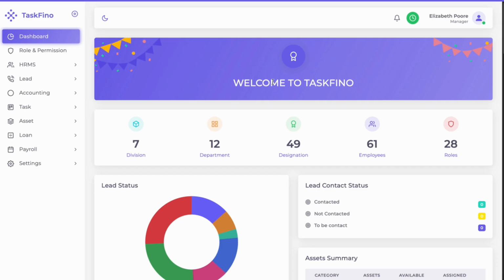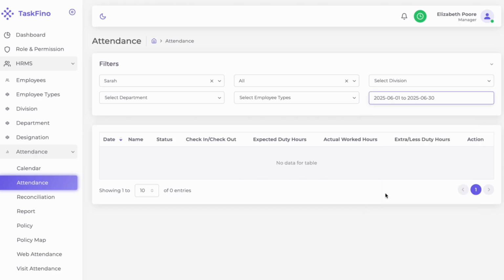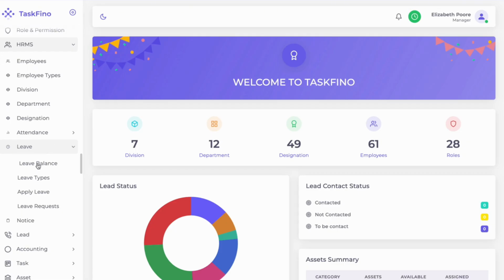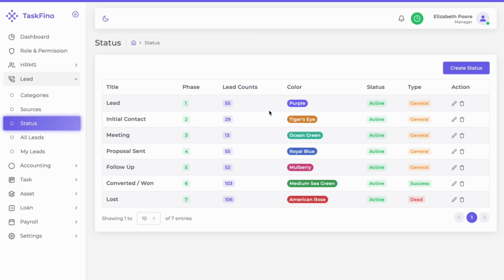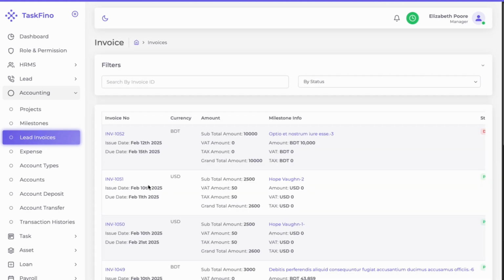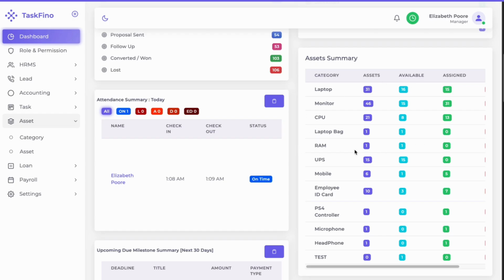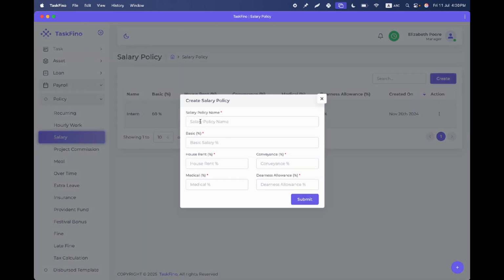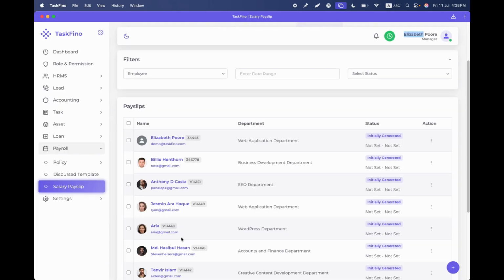TaskFino Complete Tutorial | 12 Modules Explained in One Video (Full Guide)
In just one video, discover everything you need to know about TaskFino – your all-in-one office management solution!

We’ve combined 12 tutorial videos into one, covering everything from the dashboard to advanced modules. Use the timestamps below to navigate directly to the feature you want to explore.

► TIMESTAMPS:
00:00 TaskFino Dashboard
01:33 TaskFino Role & Permission Module
02:55 TaskFino HRMS
06:25 Attendance Sub-module
14:51 TaskFino Leave Management
18:04 TaskFino Notice Board
20:11 TaskFino Lead Management System
27:29 TaskFino Accounting Module
32:43 TaskFino Task Management
36:22 TaskFino Asset Management System
40:24 TaskFino Loan Module
42:16 TaskFino Payroll Module